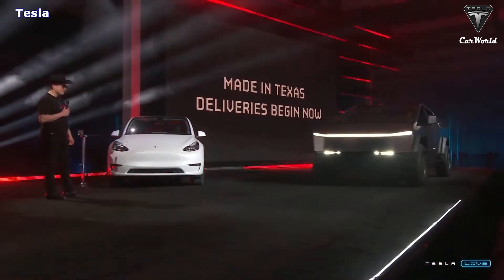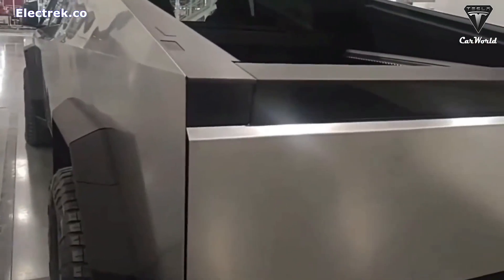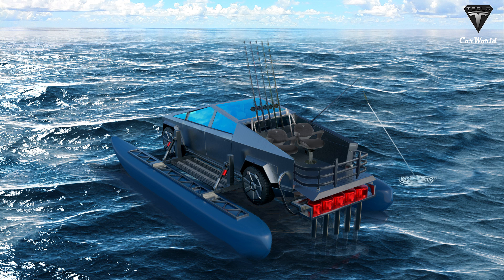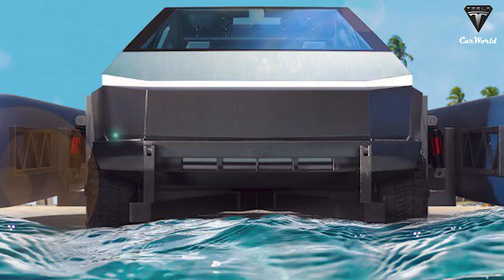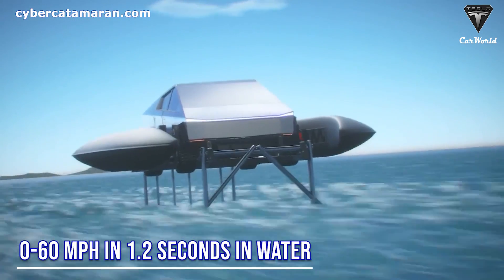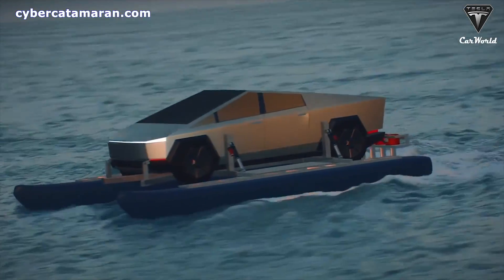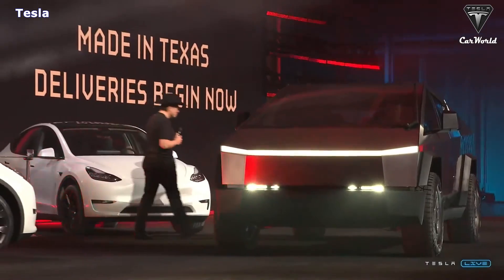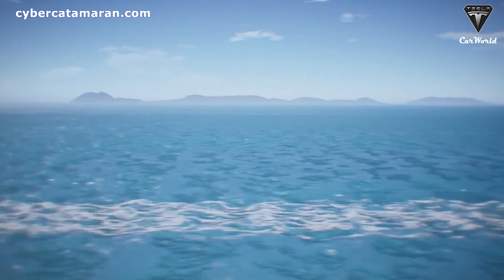Tesla Cybertruck's Insane NEW Update, Super CHEAP $22.900, CAN drive land and sea!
Source:
Developed by TSWLM Electric Vehicles Inc, a Seattle-based company owned by engineer Anthony Diamond, the Cybercat consists of a kit of accessories that allows the Tesla Cybertruck to be placed on two inflatable hulls equipped with 50 kW electric outboard motors, and from there enjoy the ride out into the open sea as the supercar speeds along like real motorboats.
Besides the frame and all the floaty parts, the Cybercat package includes sensors that read power data, pontoon pressure, and other pertinent information that ensures your electric truck doesn’t become an oversized anchor stuck to the bottom of the seafloor. It also comes with built-in jacks and electric outboard motors.
So how does the Cybercat work?
The accessory is equipped with 1 to 5 50 kW outboard motors powered by the Cybertruck's battery pack.
Once it is on water, the vehicle's wheels will retract out of the water for a quick takeoff, and then its electric outboard motors, pontoons, and hydrofoils will fold down. It would only take 5 to 10 minutes to convert from land vehicle to boat.
Moreover, Cybercat is designed to precisely maneuver the wheel rotation of the Cybertruck when on shallow waters or around docks. When combined with the vehicle's adaptive air suspension, the folding and inflatable pontoons give 12-inches of surface clearance out of the water. In the water, the combined electric outboard motors, pontoons, and hydrofoils fold down “for quick takeoff.” If the water gets too shallow, you can just pull up the above pieces, and just drive through it with the Cybertruck’s tires. No more sandbar issues.